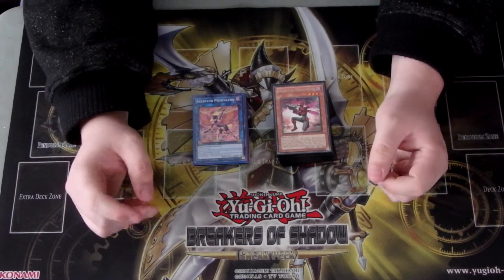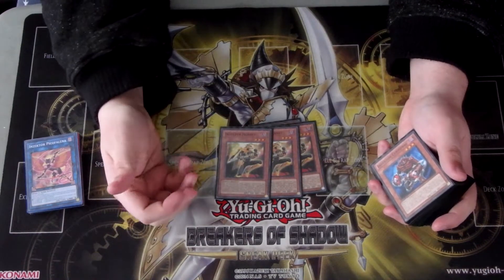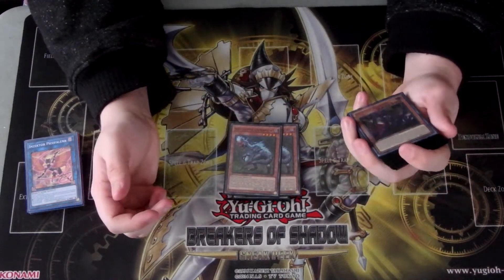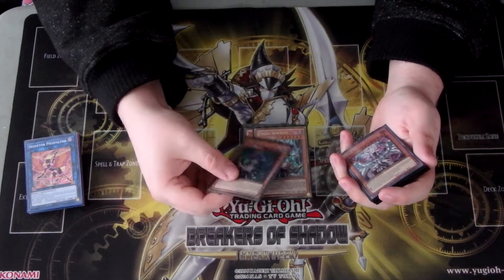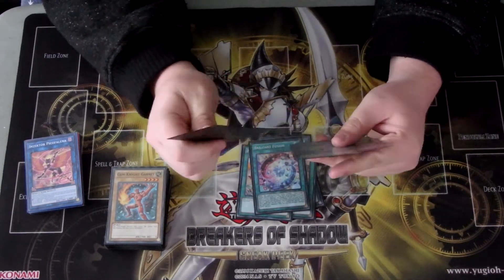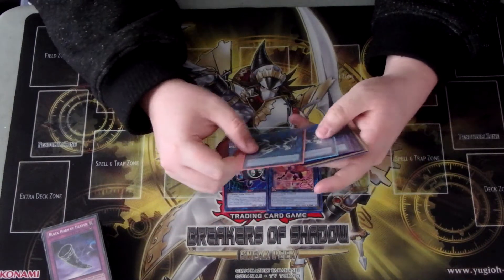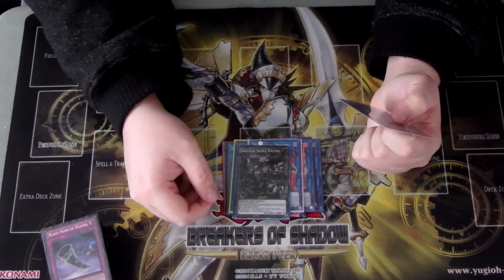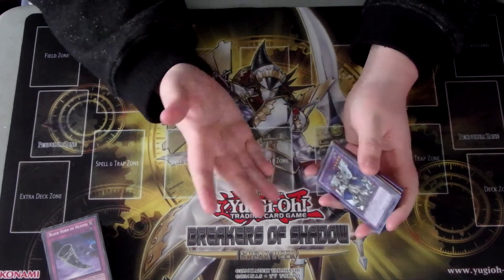Inzektor Deck Profile 2019